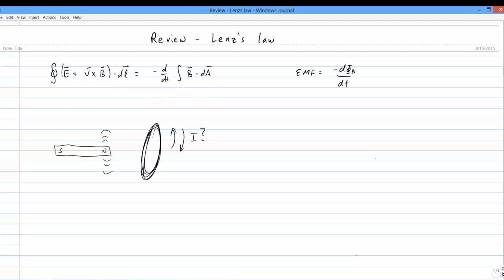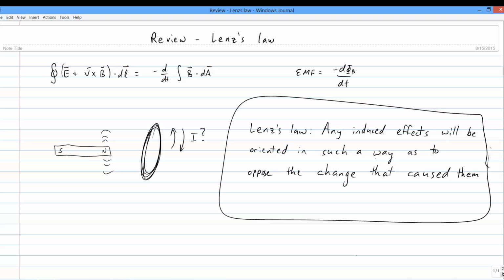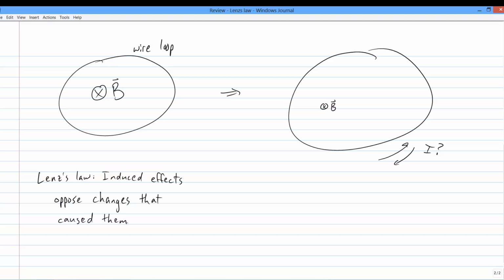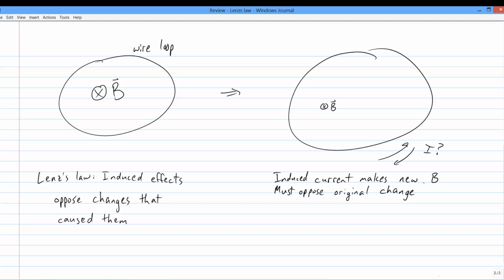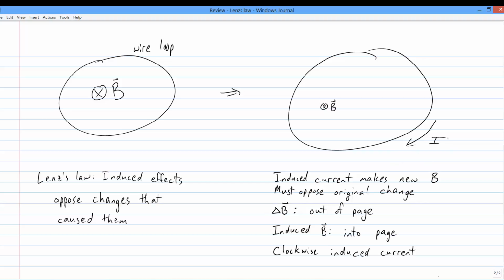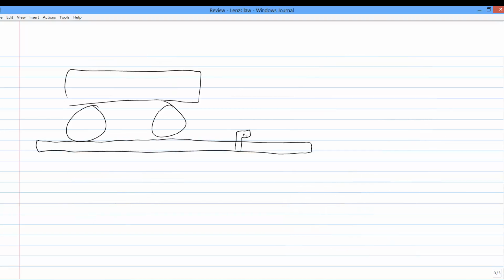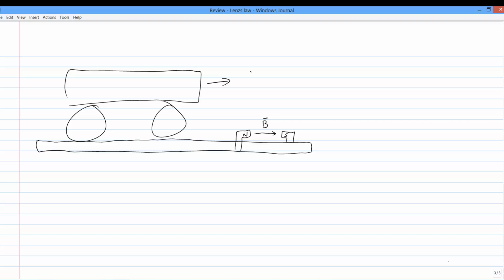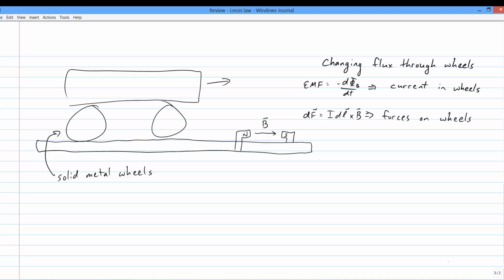Review - Lenz's law